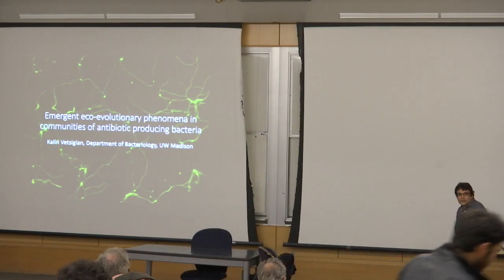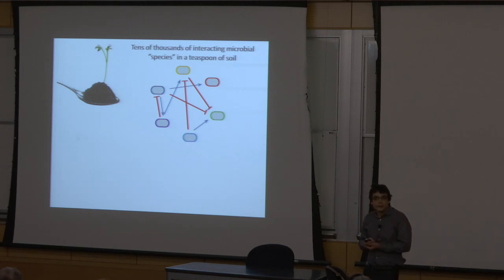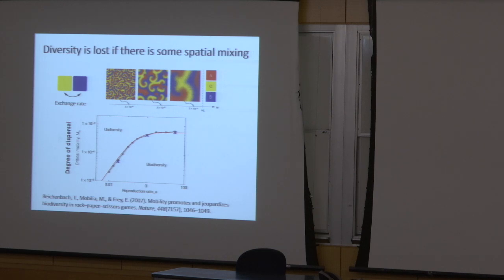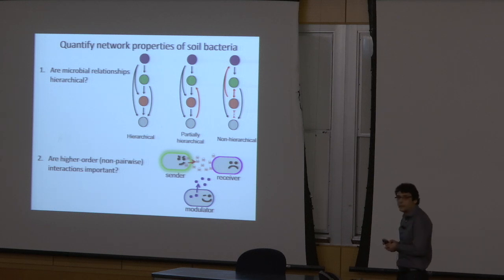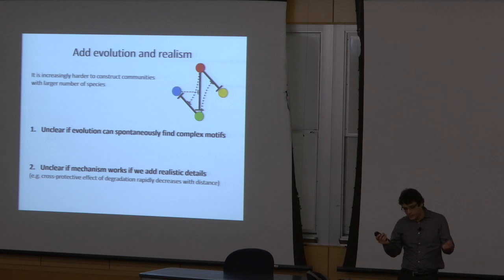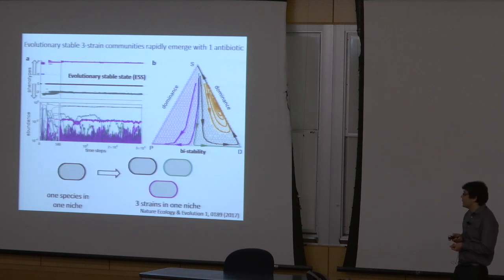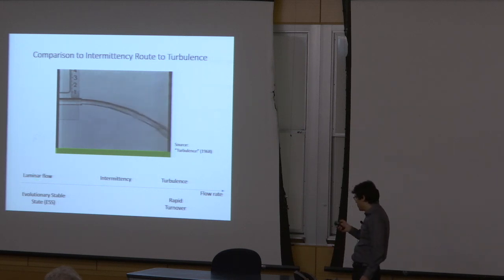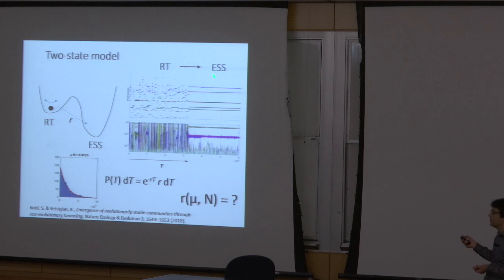11 29 18 Kalin Vetsigian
Physics & Astronomy Colloquium

Emergent Eco-Evolutionary Phenomena in Microbial Communities

Dr. Kalin Vetsigian

Abstract: The complexity of microbial community dynamics stems not only from the diversity of these communities and the richness of their microbial interactions but also from the fact that many of these interactions can readily evolve.  As mutant strains with altered interactions increase in frequency they reshape the ecological dynamics and the selection pressures on existing strains.  The spectrum of possible consequences of such an interplay between ecology and evolution are poorly understood.  To start filling this gap, we investigated the eco-evolutionary dynamics in communities dominated by toxin-mediated interactions.  Such interactions are ubiquitous among soil microbes, and whether and how they contribute to diversity has been a long-standing puzzle.  We identified several emergent eco-evolutionary phenomena.  First, the dynamics could robustly discover complex evolutionary stable states in which multiple strains coexist (Nash equilibria) despite the fact that such states are unreachable through a step-by-step community assembly.  Rather the system as a whole tunnels between collective states via a fundamentally eco-evolutionary process.  Second, communities of particular strains can emerge and persist even if these communities are not ecologically stable.  Finally, the dynamics can exhibit intermittency in which prolonged periods of apparent community stability are interrupted by periods of fast strain turnover.  In spatially structured communities, this intermittency leads to mosaics in which different spatial regions are in different eco-evolutionary regimes in a phenomenon reminiscent of phase coexistence in material science.  These findings demonstrate that toxin-mediated interactions are a viable mechanism for explaining diversity, provide a qualitatively new mechanism for adaptive diversification, and expand our understanding of the different possible modes of eco-evolutionary dynamics in microbial communities.